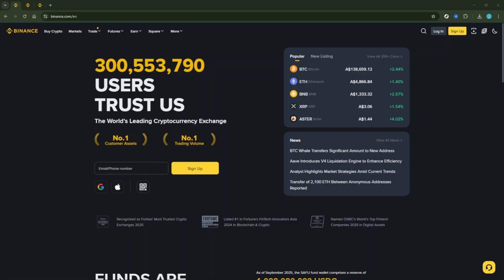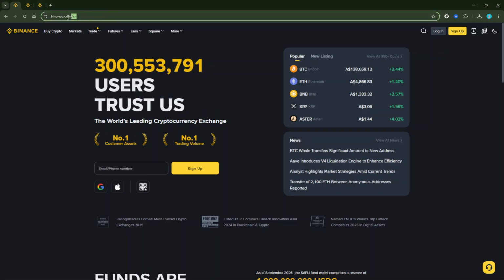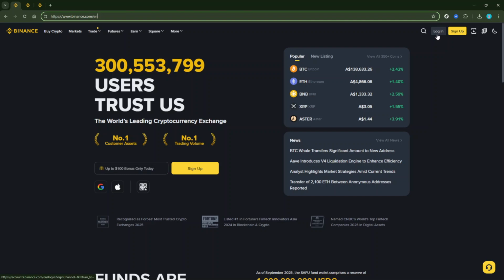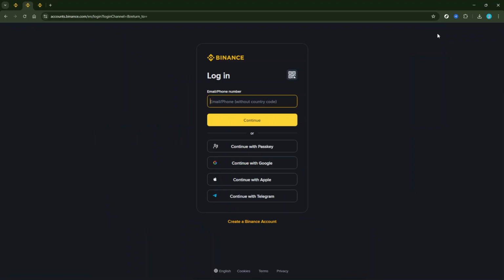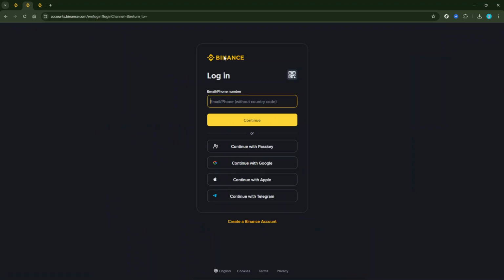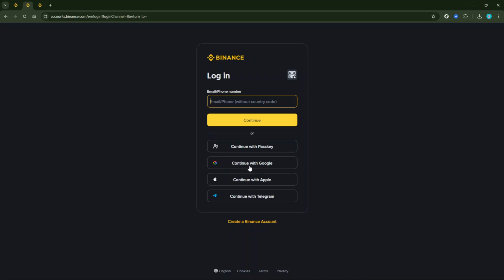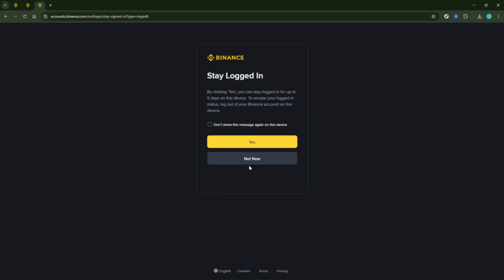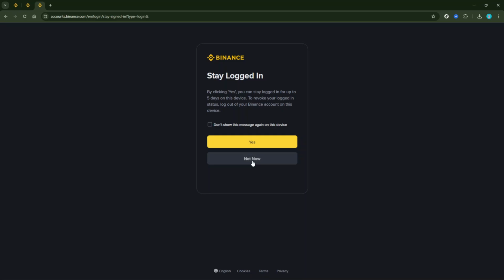How To Login To Binance Account [2025 Guide]